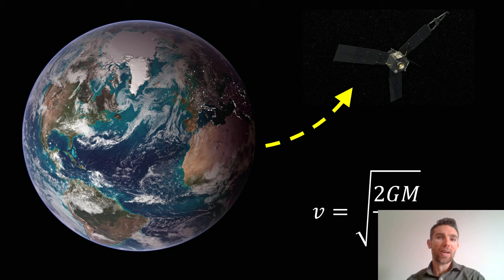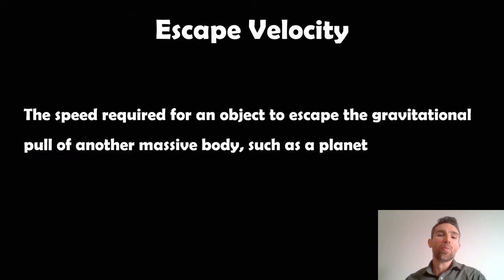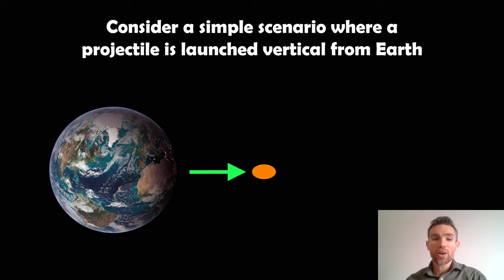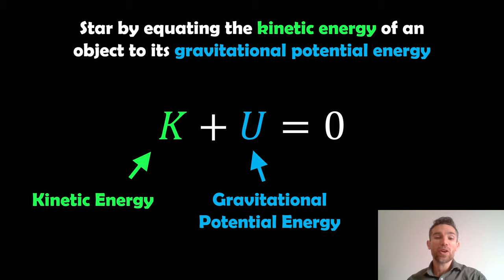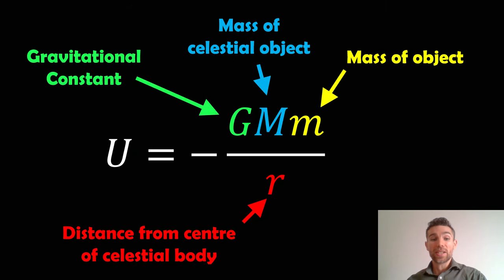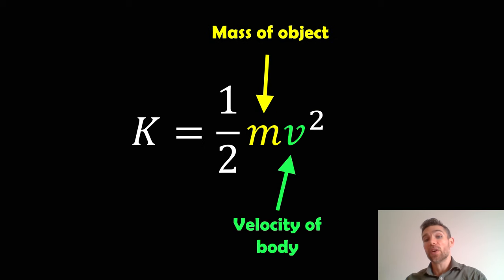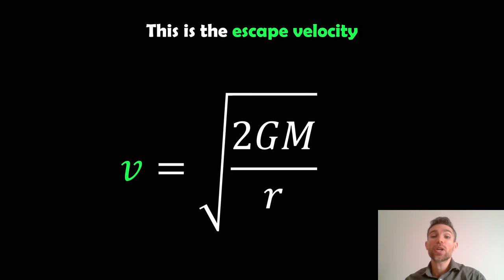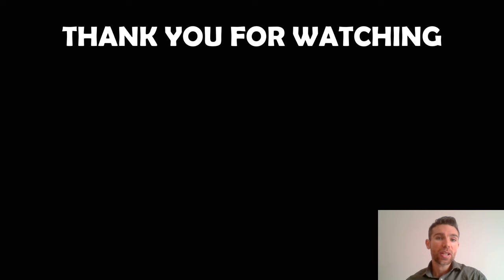How to derive escape velocity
Welcome, my name is Phil, and in this video I explain how to derive the escape of an object.

Escape velocity is the minimum velocity an object needs to escape the gravitational pull of a massive body (such as a planet, moon, or star) without further propulsion. The formula to calculate escape velocity is derived from the principle of conservation of energy.